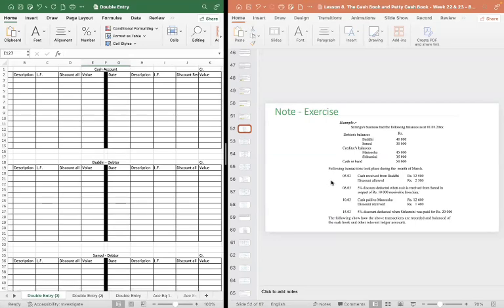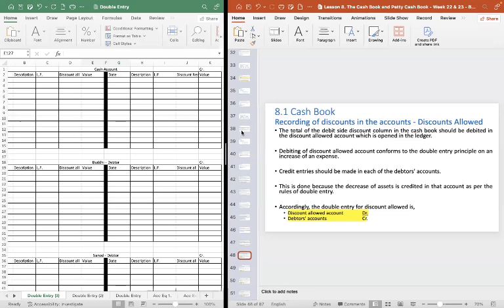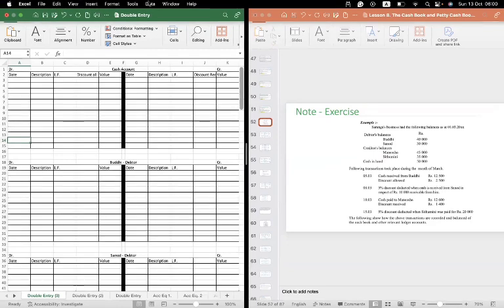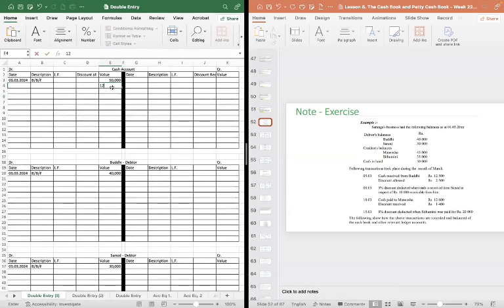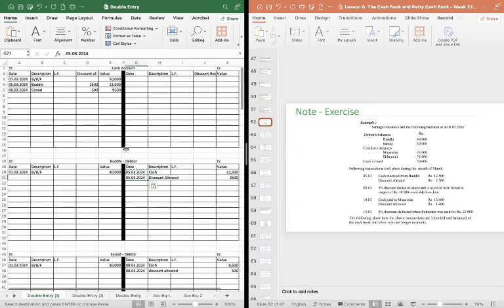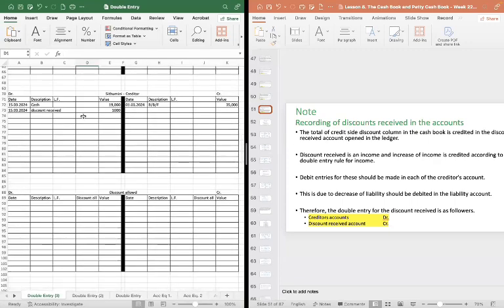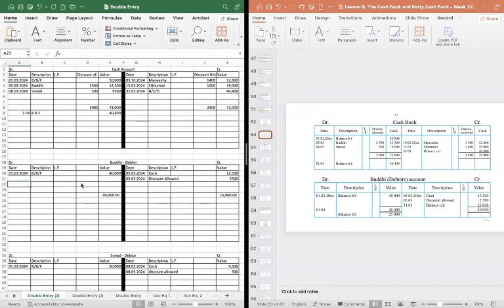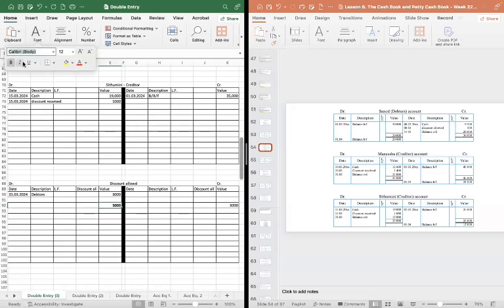Cash Book Cash Discounts Exercise GCE OL Grade 10 English Medium